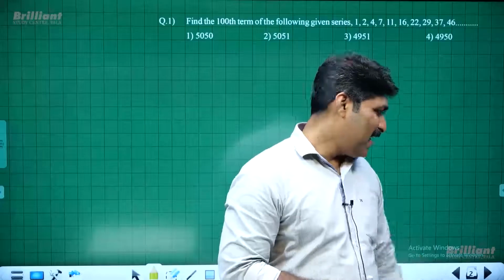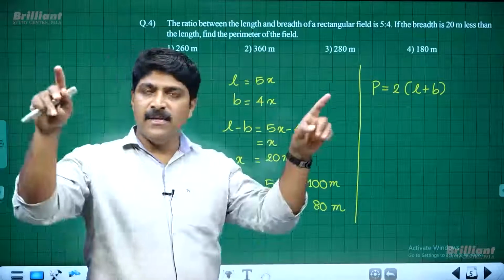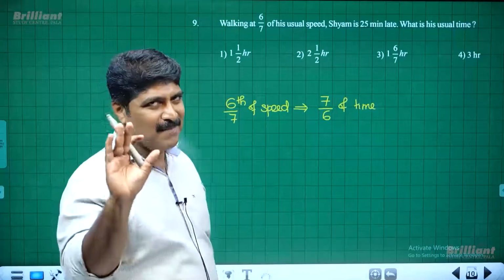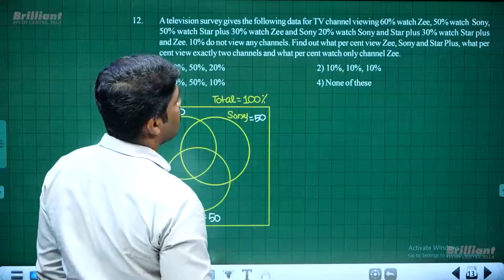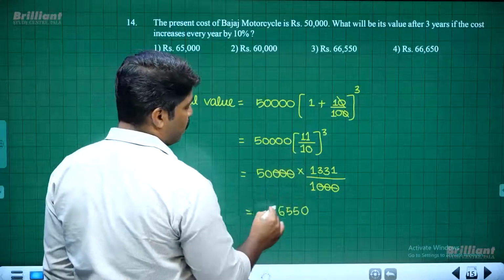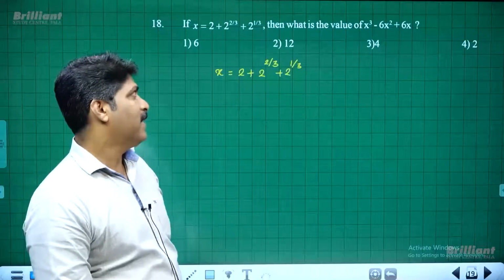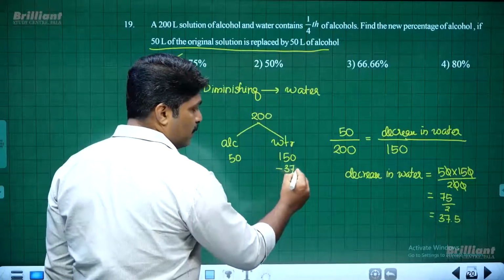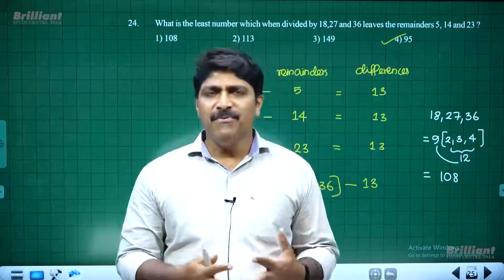GENERAL TEST PART 1 | NUMERICAL ABILITY | MODEL EXAMINATION - UNIT I + II | CUET 2023